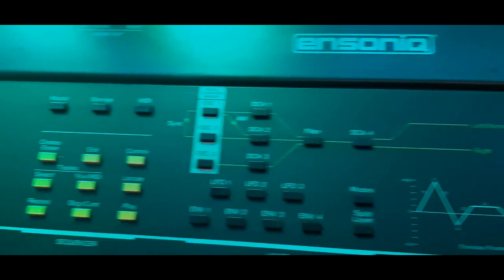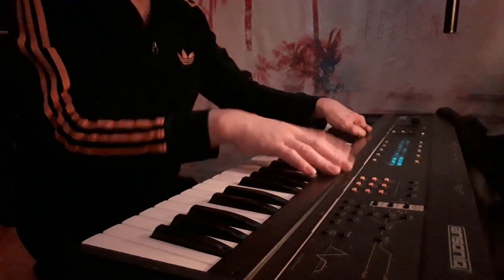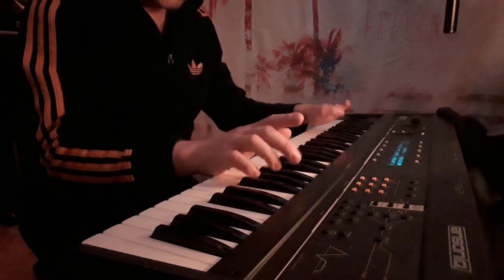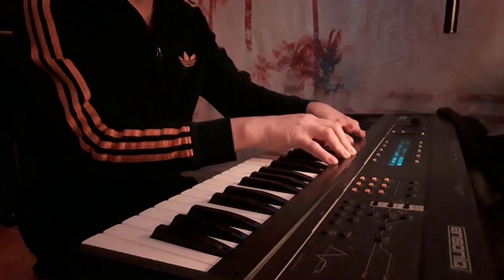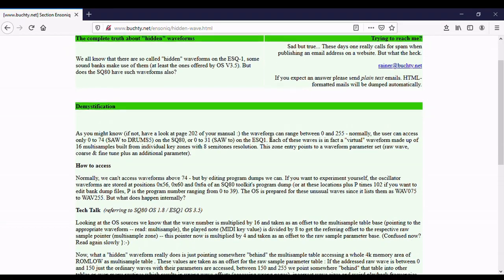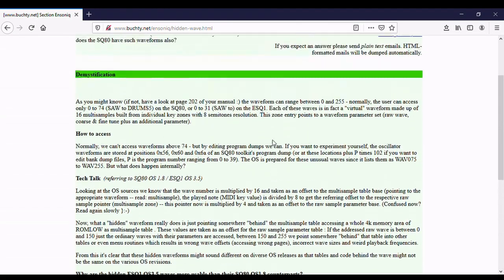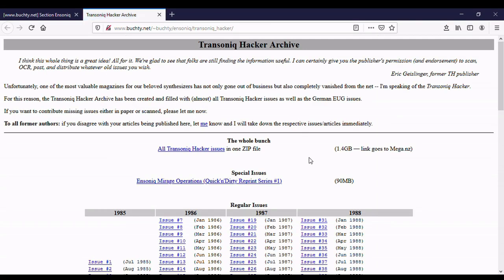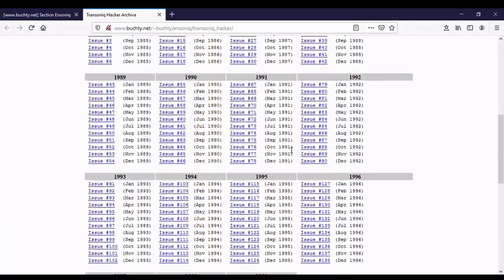ENSONIQ ESQ 1 Hidden Waves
Here's a video that I wanted to make already for a while: ESQ-1 and the Hidden Waves.

In the video I show you some of the Hidden Waves and how you could use them in making sounds and how those sound in short sequences.

I mention "Patch Wav74" I guess that's how I called it. Originally this Patch is called "Wav75" because it addresses 75 waveforms in the ESQ-1. My bad. ;-)